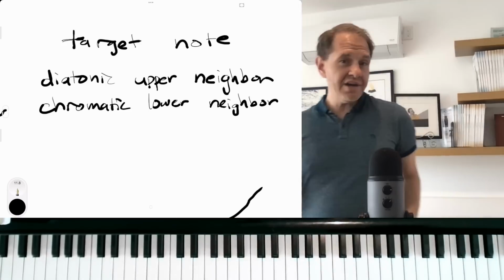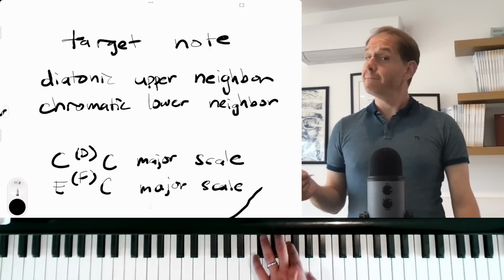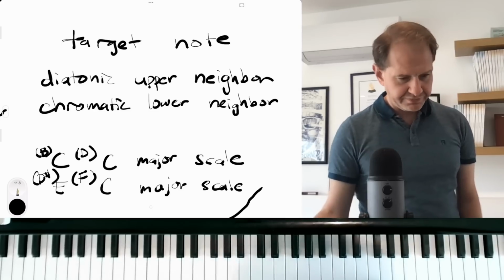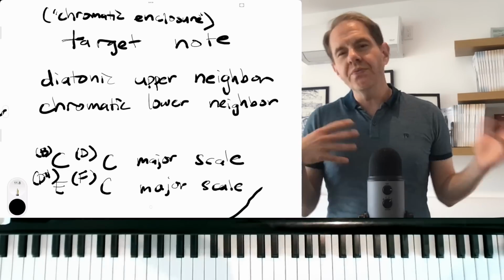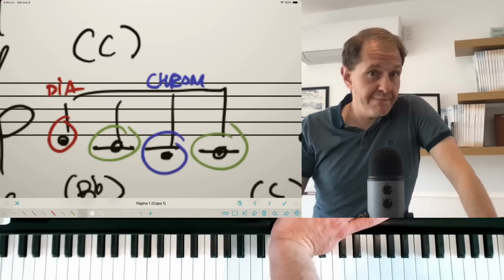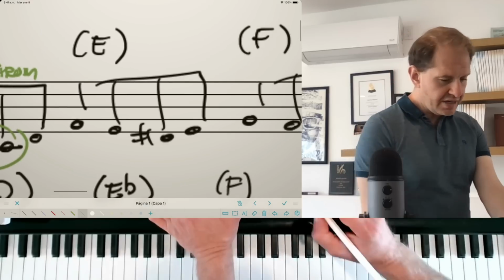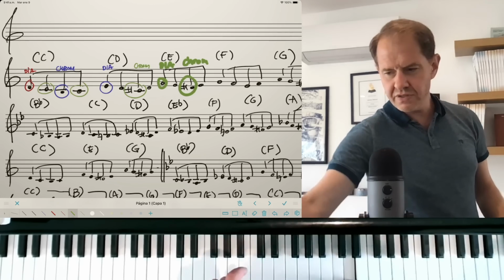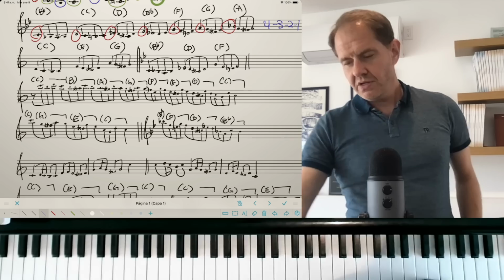The "Elegant Enclosure" Building Block for Jazz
Pianist, educator, author, and speed demon Jeremy Siskind discusses how to form an "Elegant Enclosure" and demonstrates ways to use them in improvisation, such as the "Rondo a la Turk" figuration.